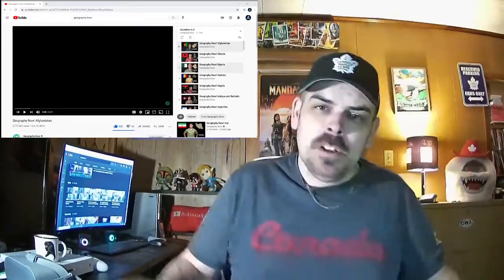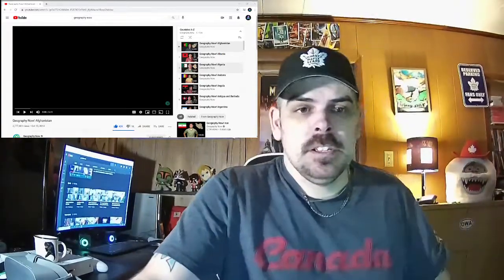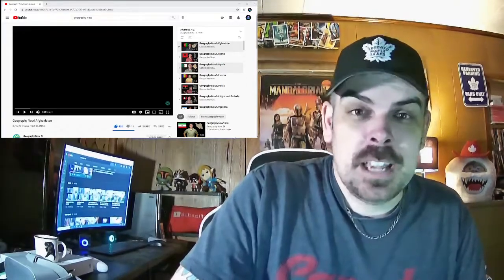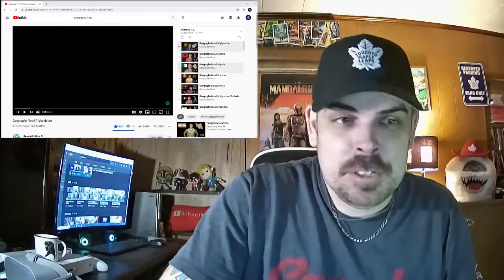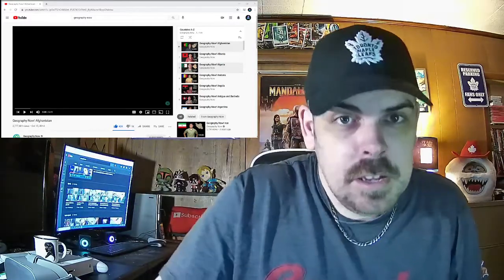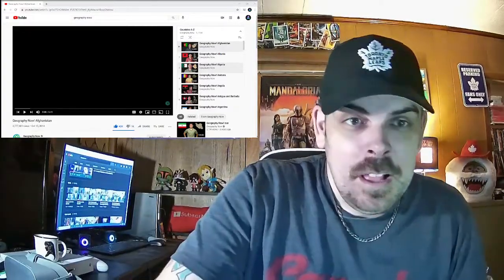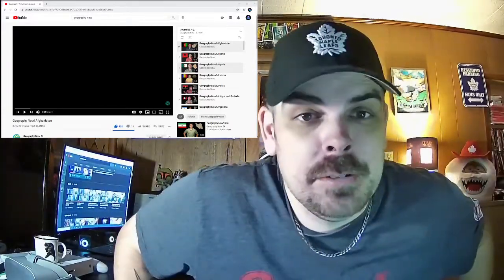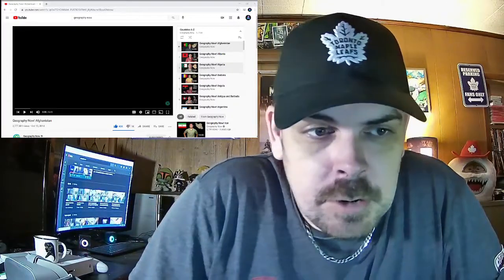Geography Now! Afghanistan REACTION